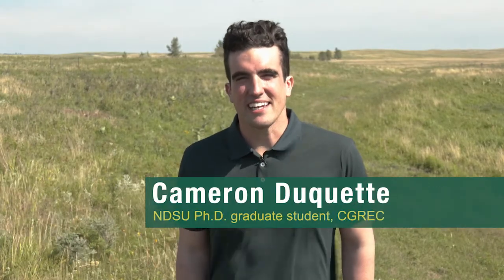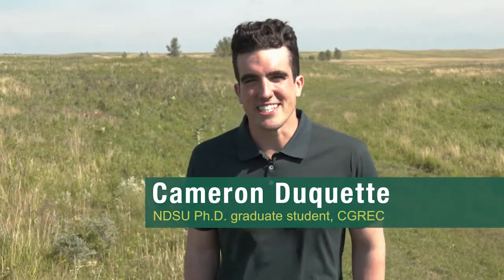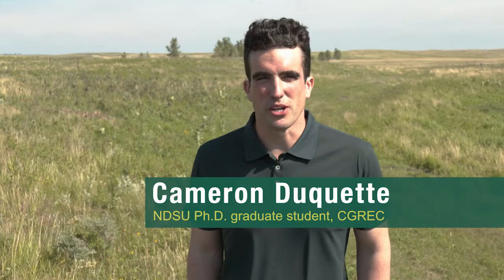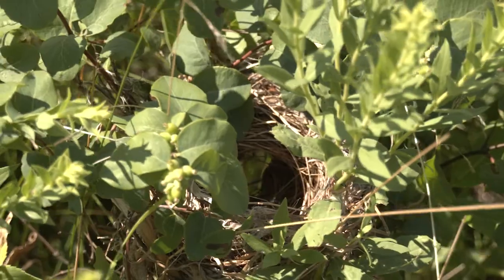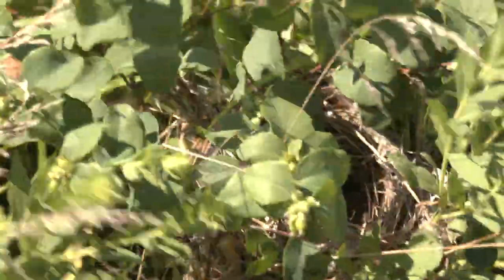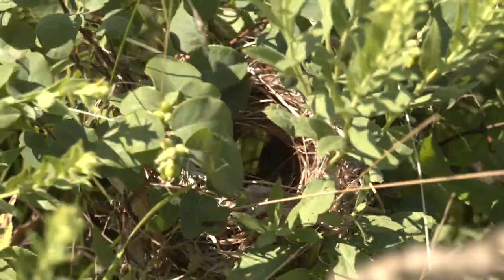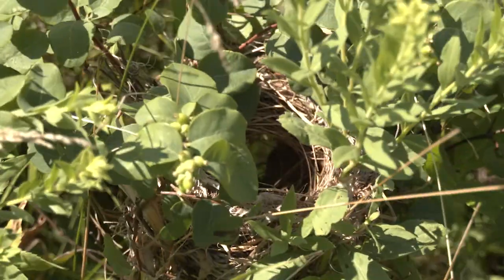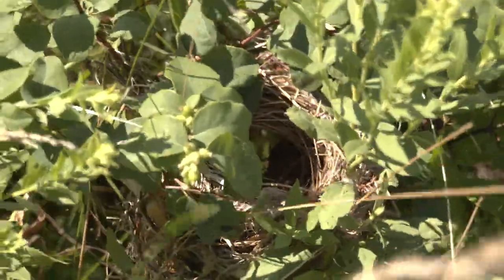CGREC Cameron Duquette: Grazing is for the Birds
How grazing practices influence nesting birds.